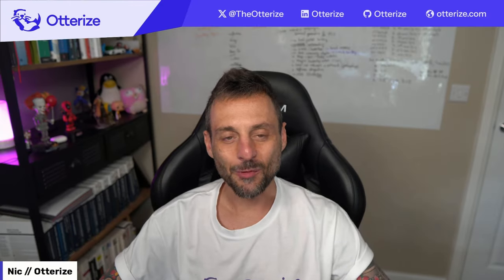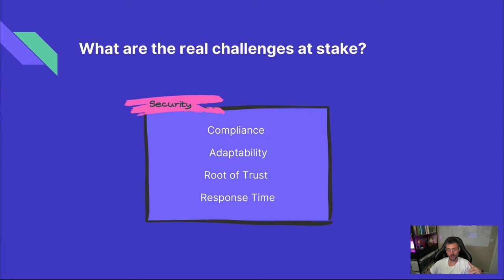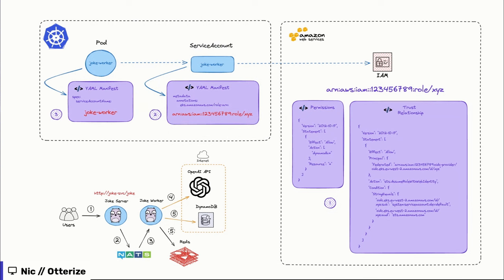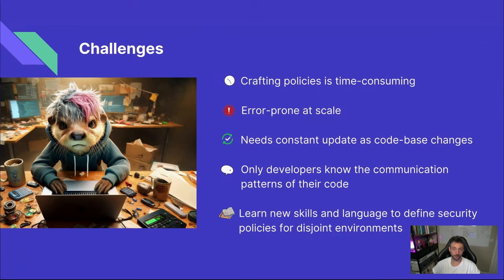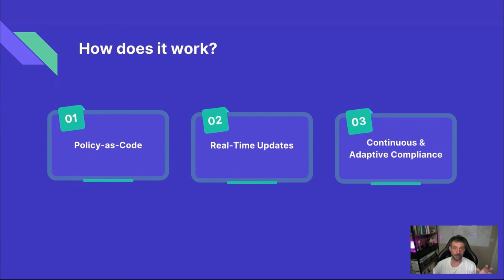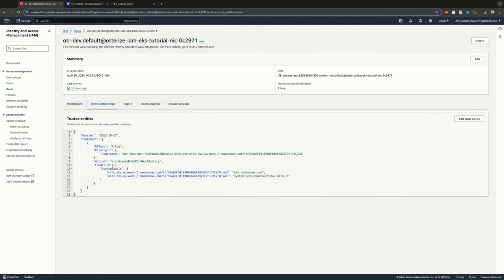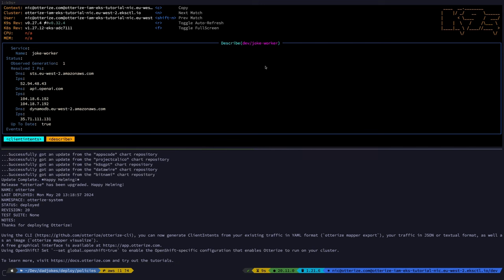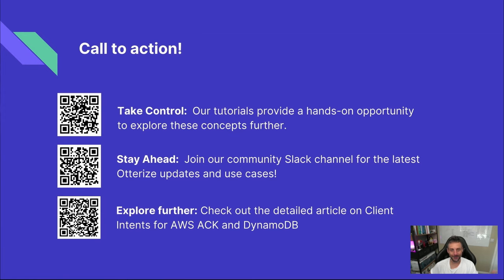IAM Confused - getting work done and keeping SecOps happy